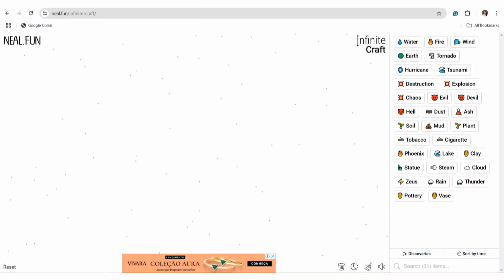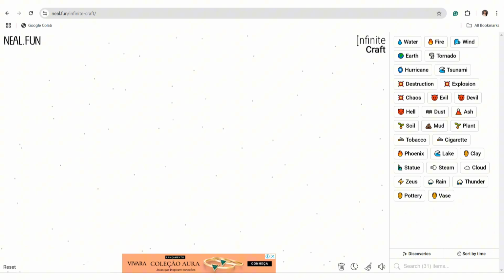How to Create Sand in Infinite Craft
How to Make Sand in Infinite Craft

In this video I'll show you How to Make Sand in Infinite Craft. The method is very simple and clearly described in the video. Follow all of the steps & How to Make Sand in Infinite Craft